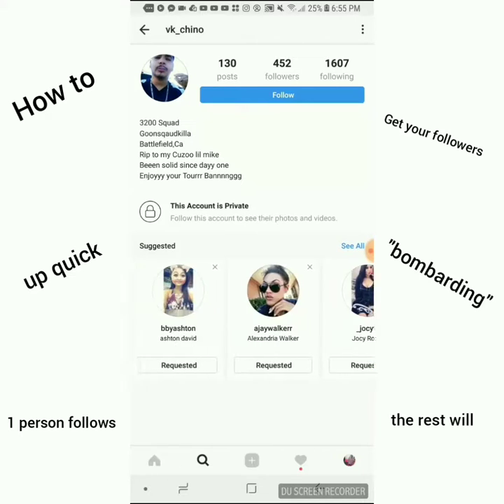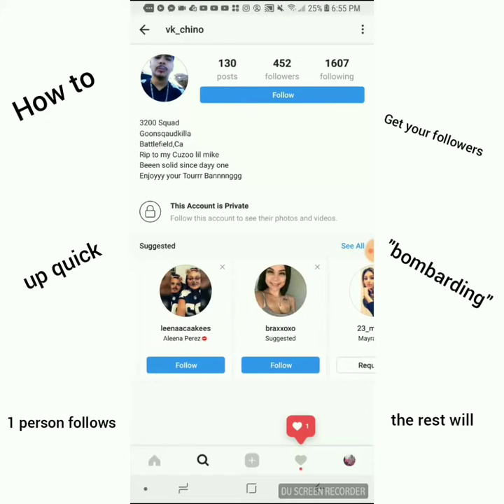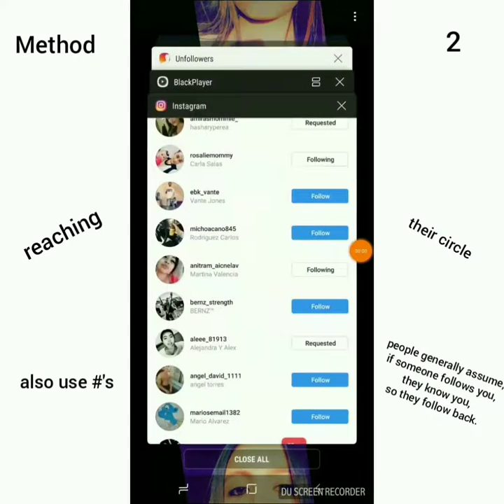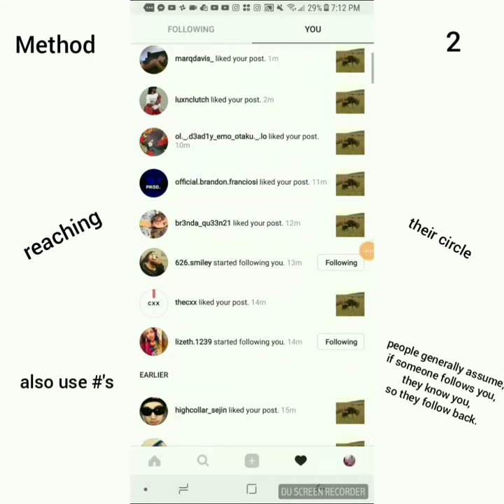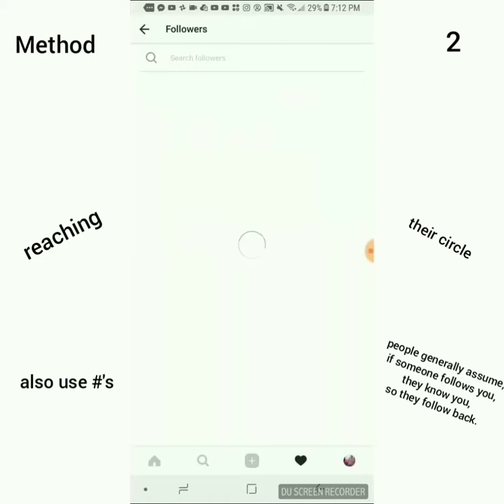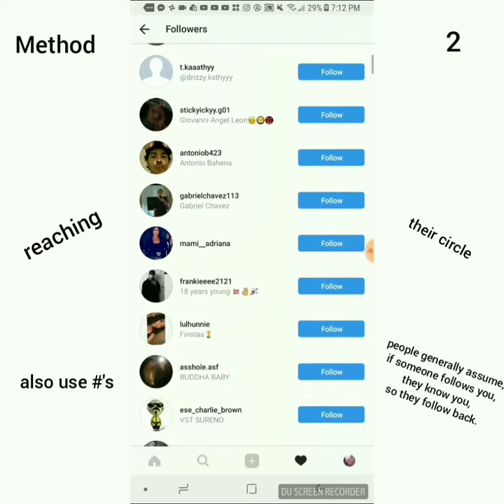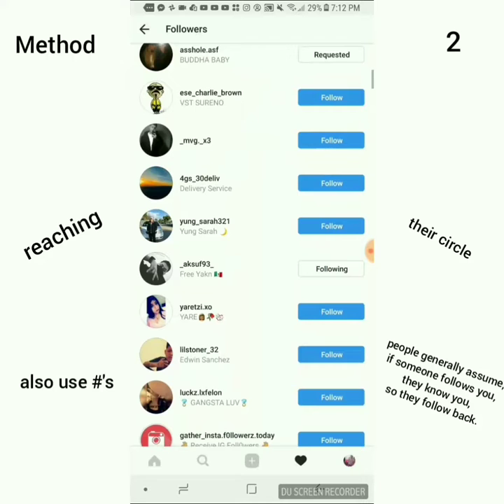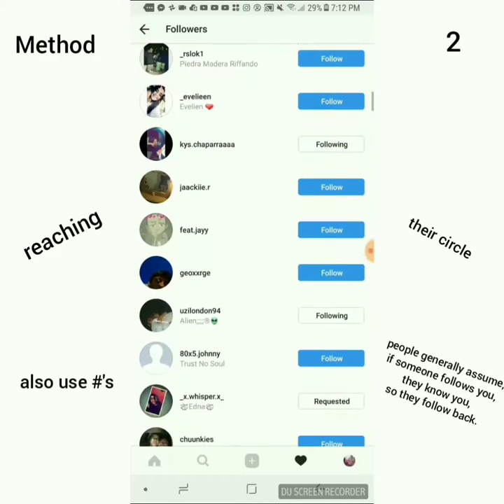4 Easy Methods to Get Real Instagram Followers Quick | How to Become a Local/State Celebrity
Hey what is up y'all, Buckshot Chief here, off to introduce y'all 4 quick and easy methods I use. By doing this, everyone in your area, or the person you're following and their main circle will be following you, if they follow back. That being said. Of course there are people out there, that'd unfollow you after a while, or follow you, then the moment you follow them, they unfollow you. Well no, not around here. My advice is to use an app called "Unfollowers", it let's you see who unfollows you the moment they do so you can do the same in return. I wait a good three days, whoever does not follow me back, I unfollow them. These methods are a quick and easy, and by doing this, you are being followed by real people. I got a community in Los Angeles, all of Las Vegas, Greeley Colorado, Denver Colorado, and Fort Morgan Colorado. By doing this, you have to have a dope feed. People genuinely like seeing what you look like, I suggest uploading a saucey image of thyself. ~ If you want schools of people following you, what I did was search up nearby schools through instagram, (by places) and saw whoever posted, and started adding through there. Adding every single person that caught my eye, along with their followers, along with the followers' followers. By the dot thing, I meant something like this.

"Hey guys, i'm so pretty right? 😘"

#(Wherever You Live)
#(Interest)
Snapchat (If used)
SC (SnapchatShortened

I hope this video will help you guys out through the long one, of course, presented by Yours Truly, Buckshot Chief.
If you want to add me on IG, my IG is: @king.of.the.northside

Song Used (Beats by Con)